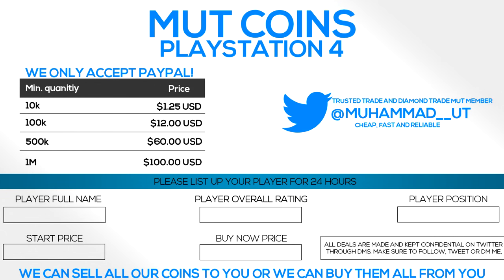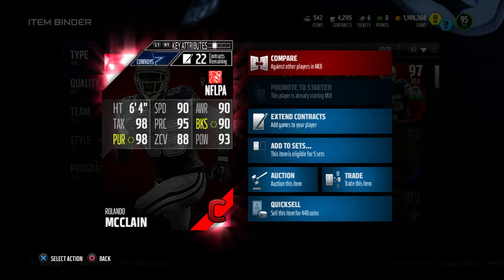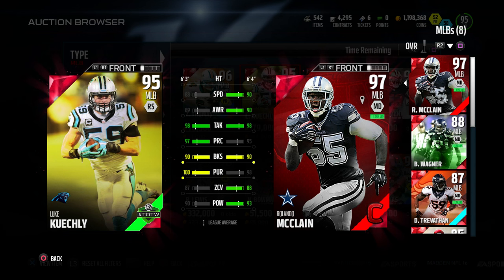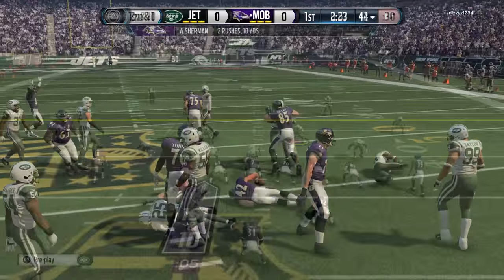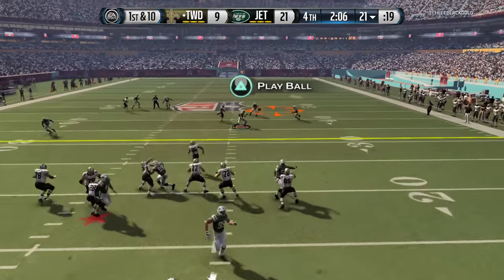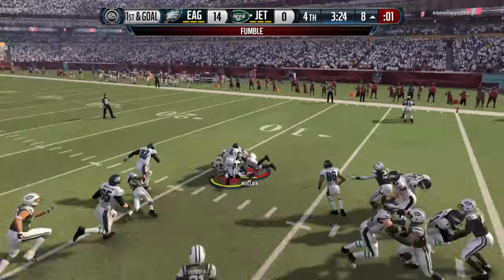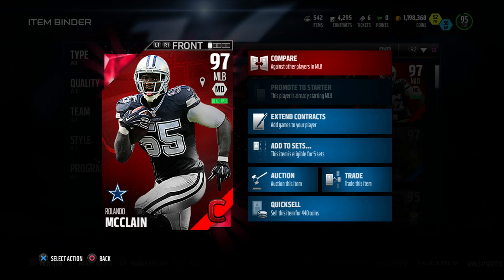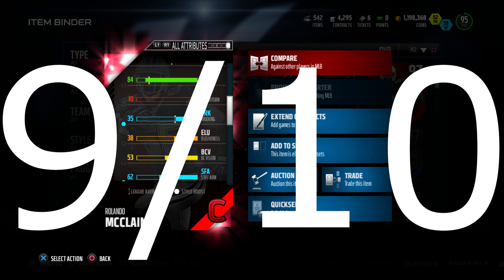Campus Hero Rolando Mcclain Review | Player Review | Madden 16 Ultimate Team Gameplay | MUT 16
This is 97 Campus Hero Rolando Mcclain Review, hopefully you guys enjoy.